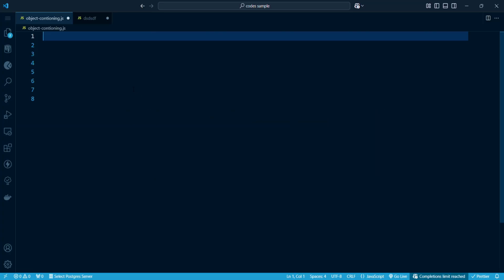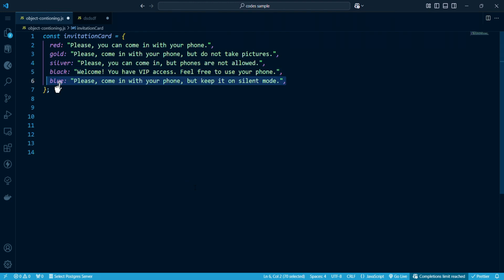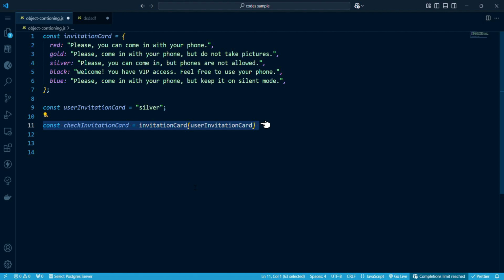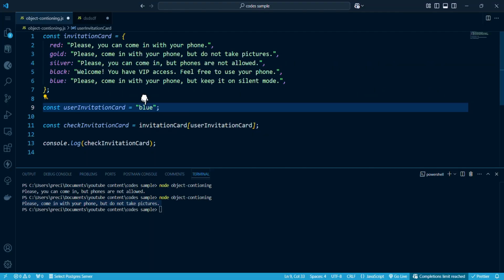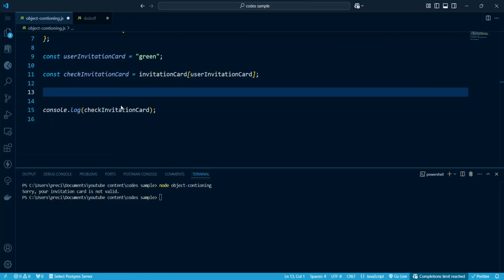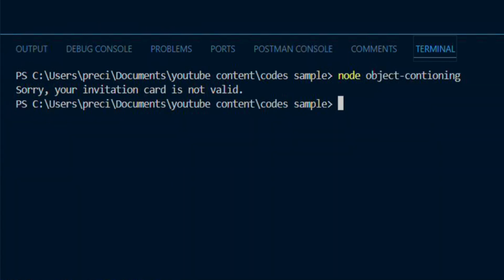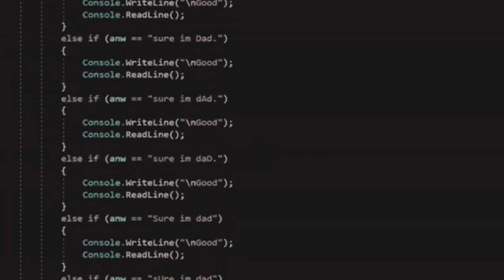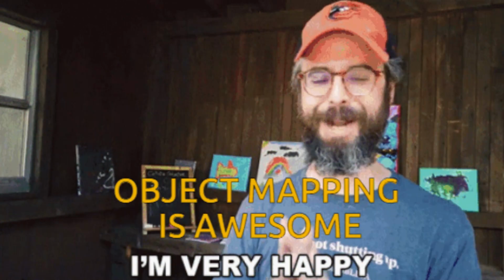Did You Know: Simplify Conditional Logic with Object Mapping in JavaScript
Unlock Cleaner JavaScript Code with Object Mapping! 🚀

In this video, part of my "Did You Know JavaScript?" series, I’ll show you how to simplify complex conditional statements in JavaScript and TypeScript using Object Mapping.

Say goodbye to messy if-else chains and hello to clean, efficient, and maintainable code! 🎉 We’ll start by tackling a lengthy if-else statement and refactor it step by step into a sleek object map approach.

Whether you're a beginner or an experienced developer, learning this technique will help you write better, more professional code. 🙌

You'd learn how to:
Simplifying conditional logic.
Writing cleaner, more readable code.